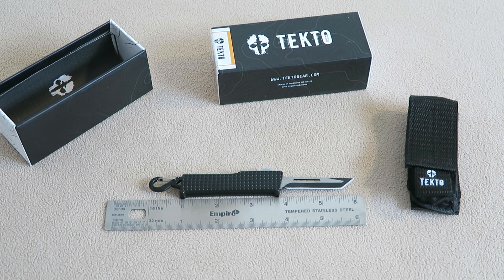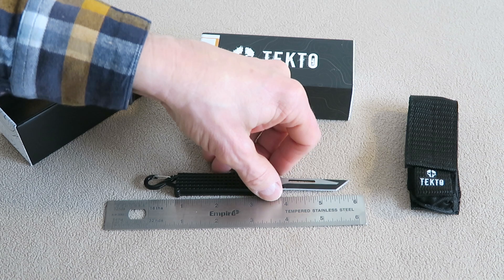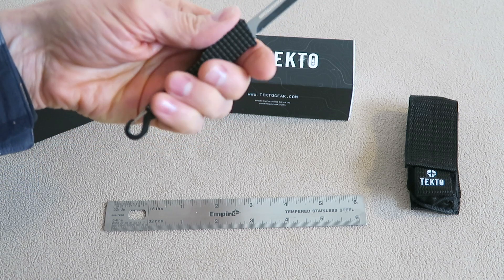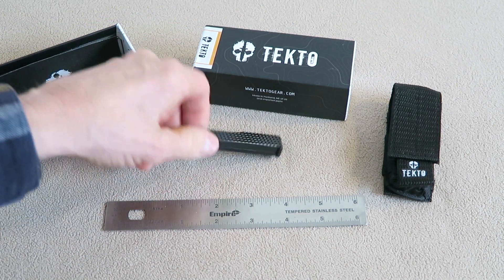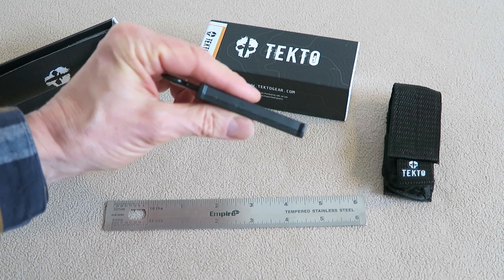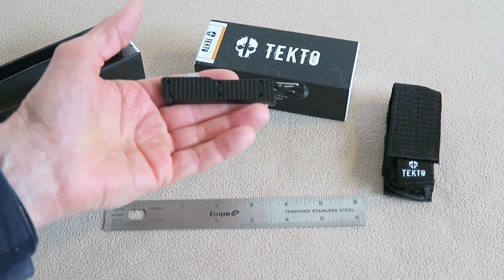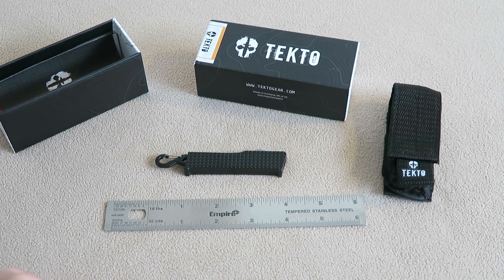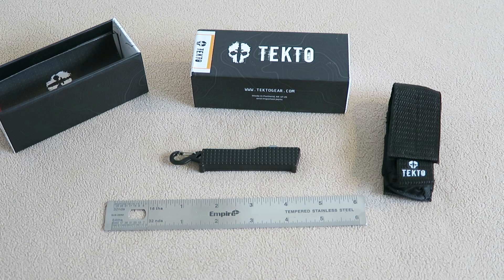Automatic Keychain knife by Tekto--OTF double action Kenetik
In this short video I review the Kenetik OTF from Tekto Gear. The knife can be found at tektogear.com for $99.00 USD.